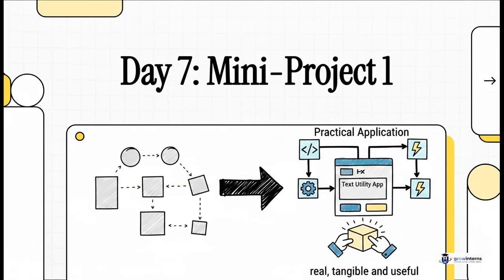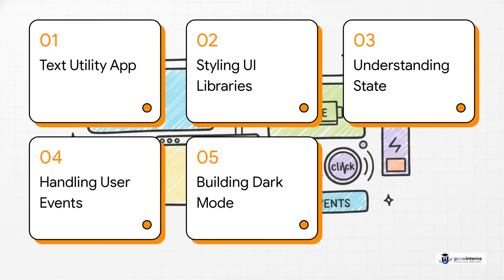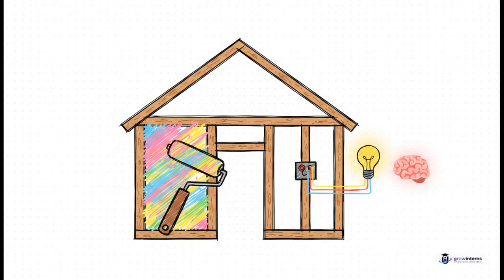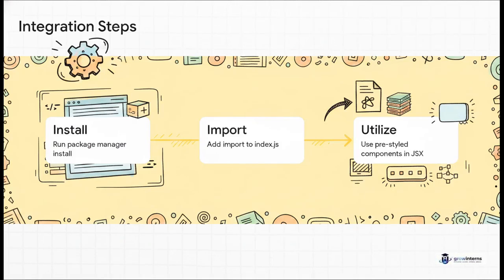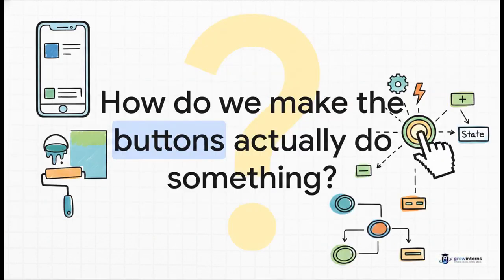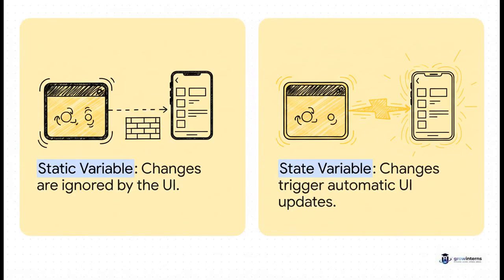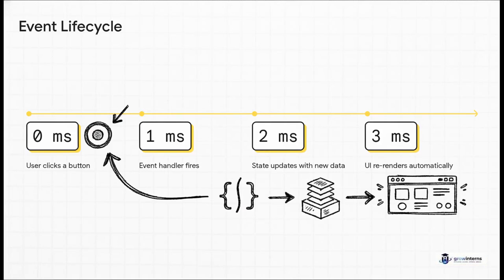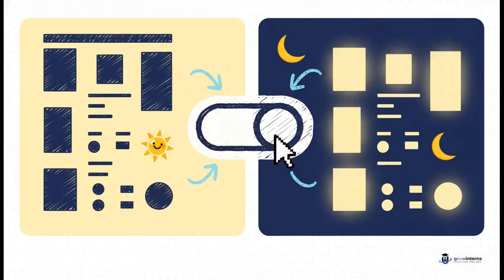Day 7: Mini-Project 1 & Styling Integration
Detailed Description: Welcome to Day 7 of the React JS bootcamp! Now that you have learned the fundamentals of components, props, and state, it is time to put your skills to the test. This session focuses on practical application by guiding you through building your very first functional mini-project.
Key topics covered in this detailed overview include:
Building a Text Utility App: You will build a basic utility application (such as a Text Utility app) from scratch. This mini-project serves as a hands-on exercise to practice applying the core React concepts you have learned so far.
Styling Integration: Learn how to enhance the visual appeal of your React applications quickly and efficiently. The video will focus on how to install and integrate popular third-party CSS libraries, like React Bootstrap or Material UI, to style your application components.
Practicing State and Events: You will reinforce your understanding of how local state and event handlers work together in a real-world scenario, capturing user inputs (like typing text or clicking buttons) and dynamically updating the screen based on those interactions.